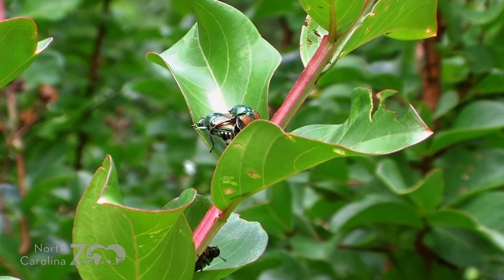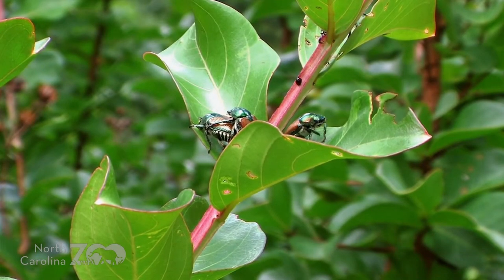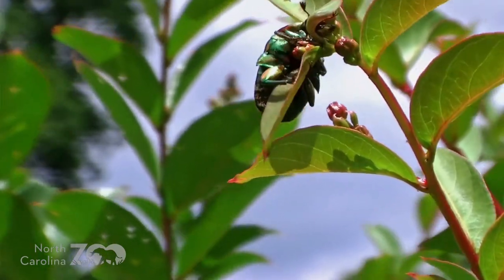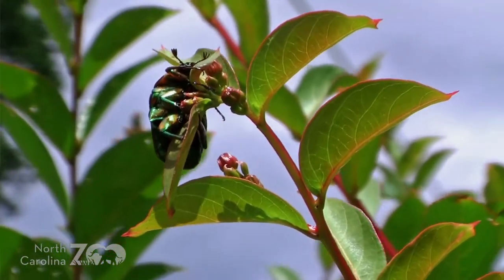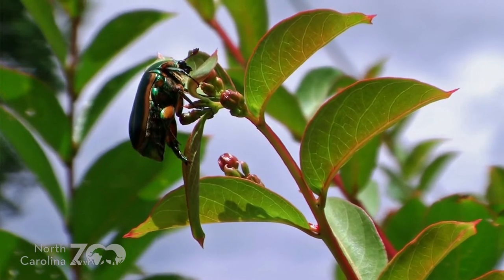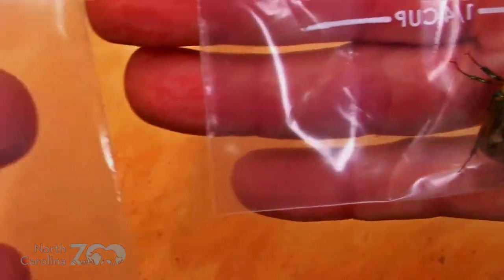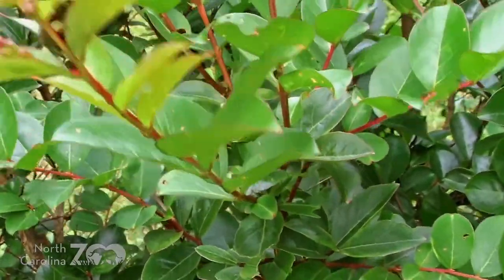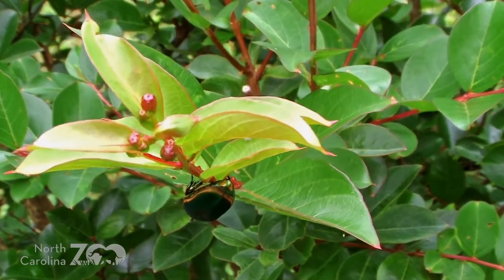Neighborhood Naturalist: A Tale of Two Beetles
A tale of two beetles! Visit with the Neighborhood Naturalist as we compare the native Green June Beetle (June Bugs) and the non-native Japanese beetle.